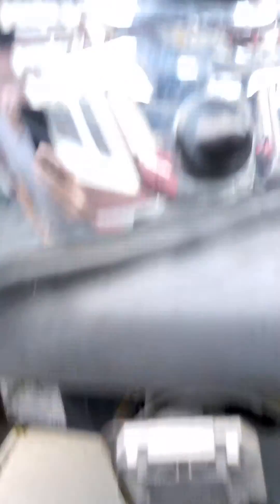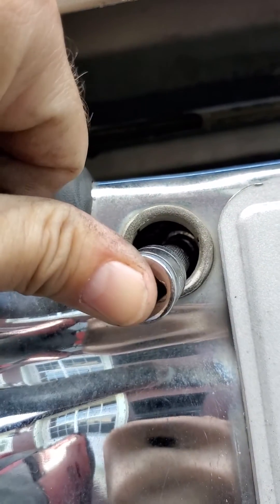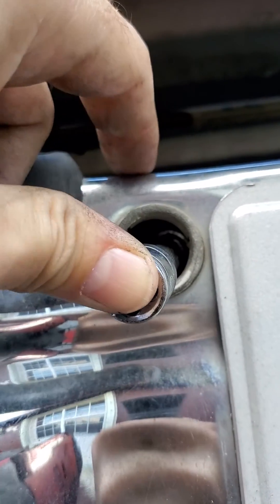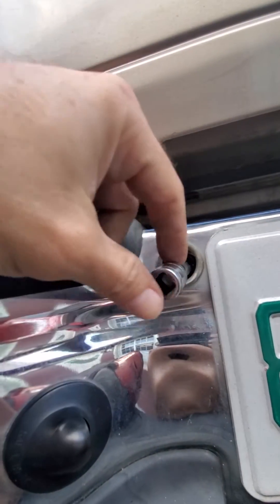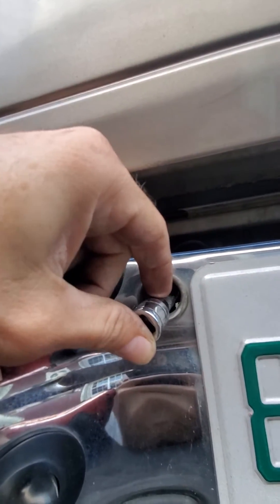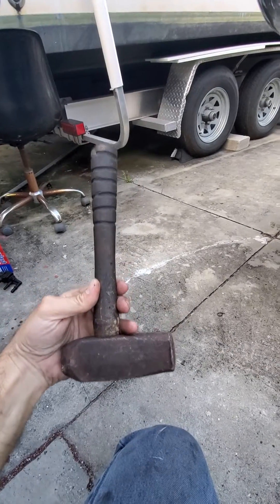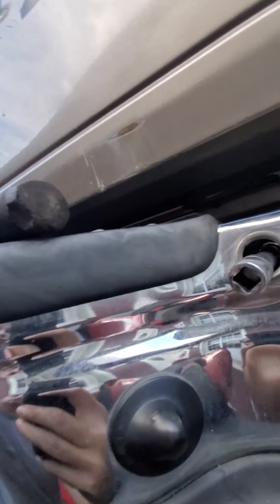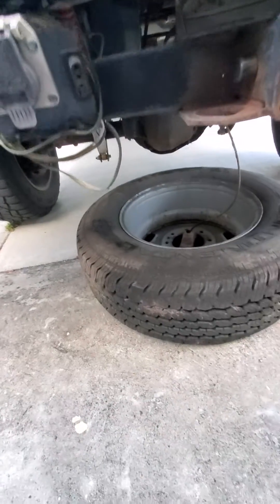05 F350 the V10 Droping spare tire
Using a 14 mm socket and some extensions to be able to reach backward the bumper quick Drop your spare tire video shows you hard to do it